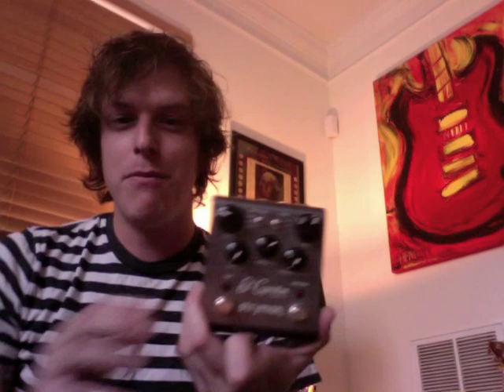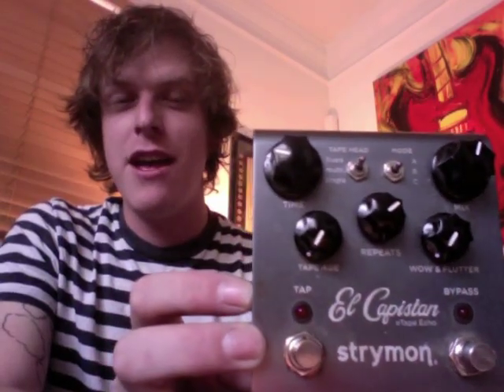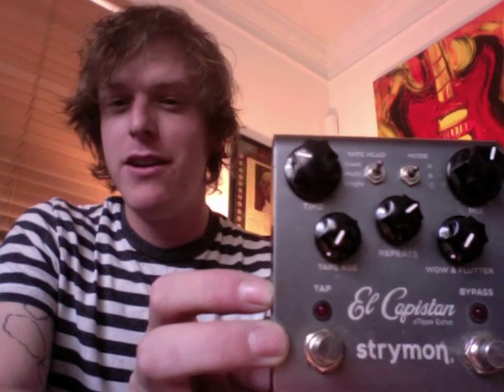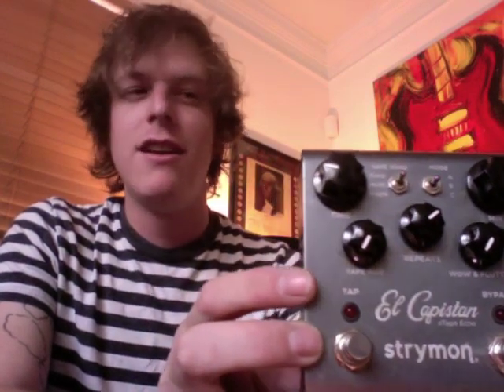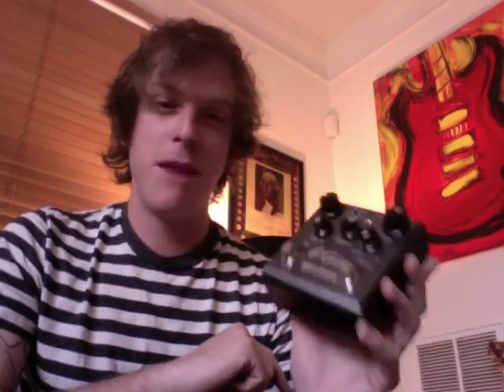5 Pedals Every Psych Guitarist Needs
My name is John Condit.  I am a songwriter and guitarist in Nashville, TN.

This first video is about basic sounds used in psychedelic music.  This is all opinion based and these are the pedals I have personally chosen for my specific tone.  I am sorry that some of the video does not match up to the audio... My computer is older and has trouble.  Working on updating that soon!

Sincerely,

John